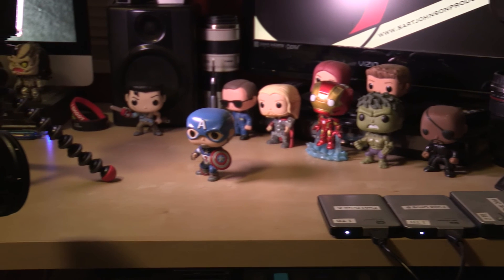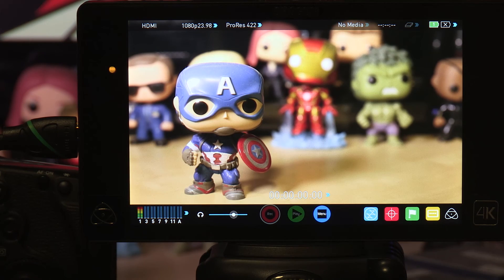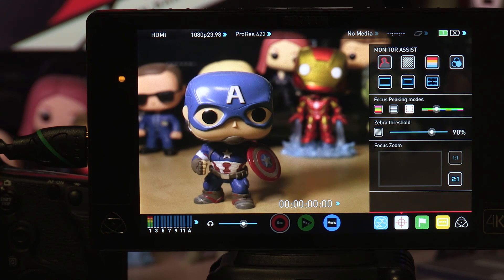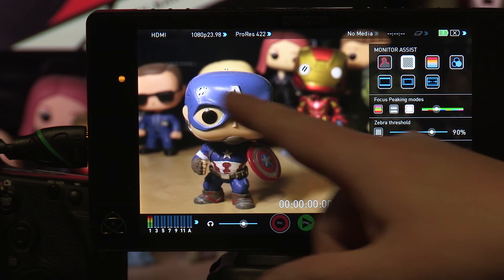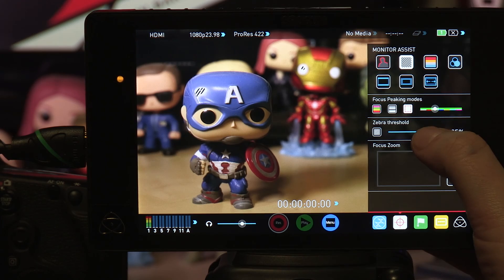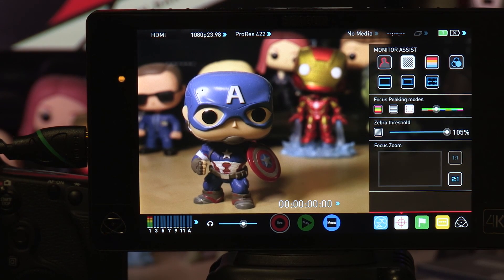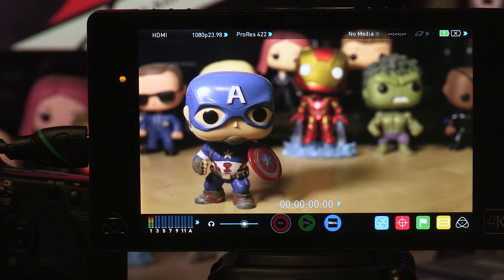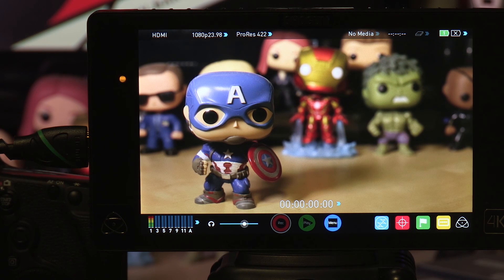Monitoring Tools for Video and How They Work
An in-depth look into some of the most common monitoring tools for video.  These tools are often a necessary aide in order to capture a great image in difficult situations.

In this video I use the Atomos Shogun to demonstrate the following tools:

Luma Parade
RGB Parade
Vectorscope
Focus Peaking
Zebras
False Color
Blue Channel Only

I hope this video helps you to understand what these tools are and how they can help you in your filmmaking!